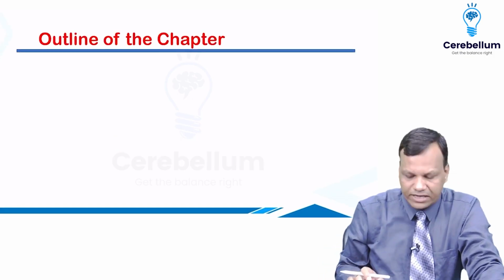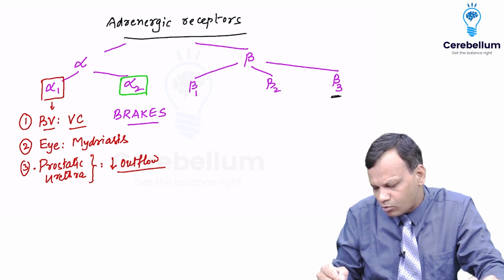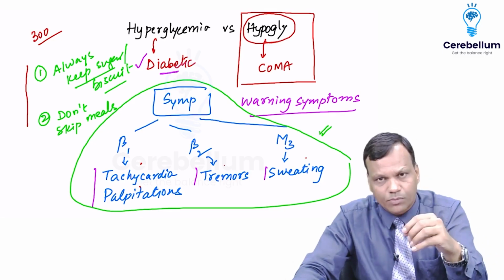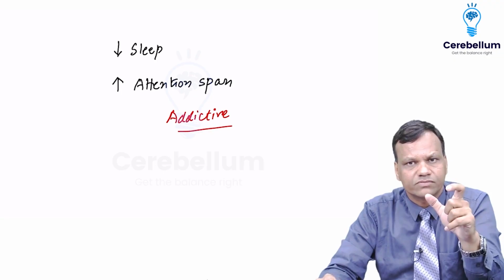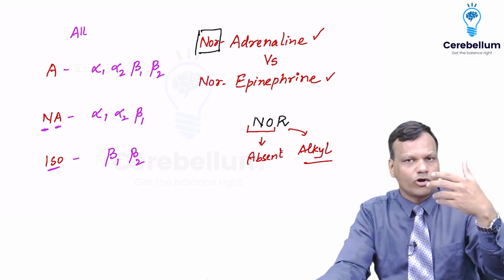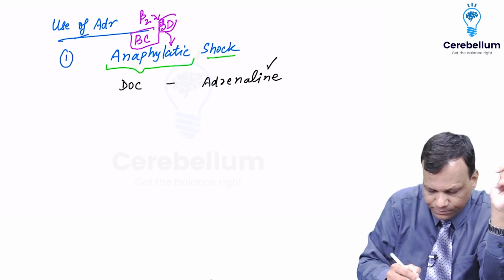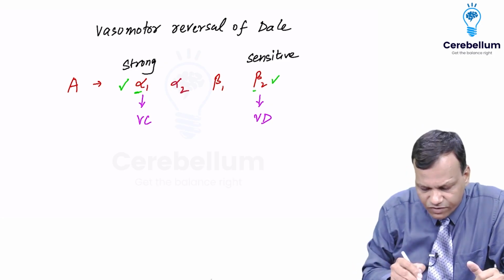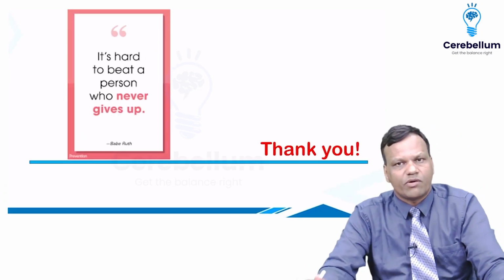16.Adrenergic Drugs English